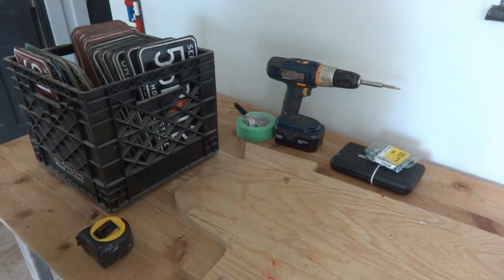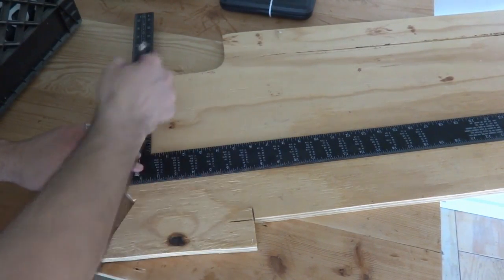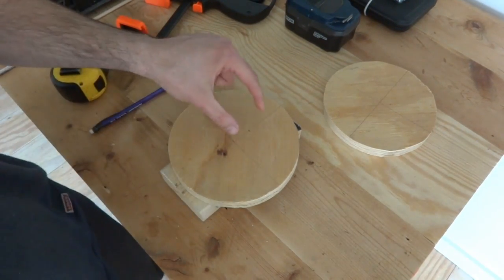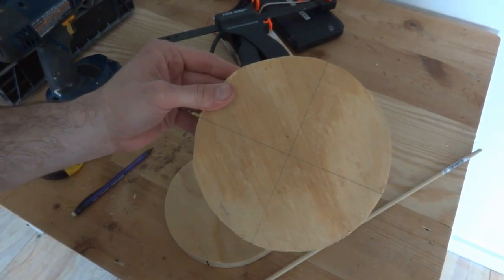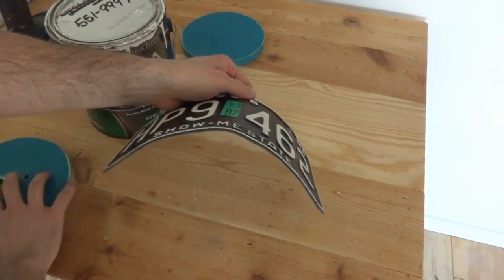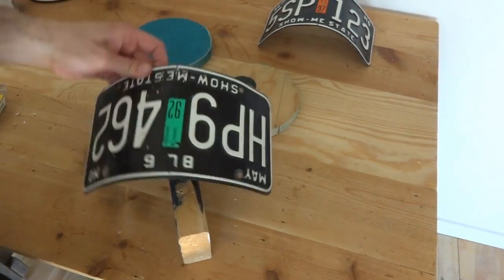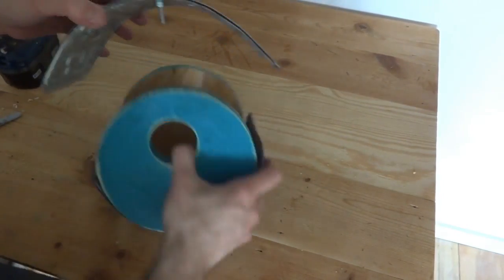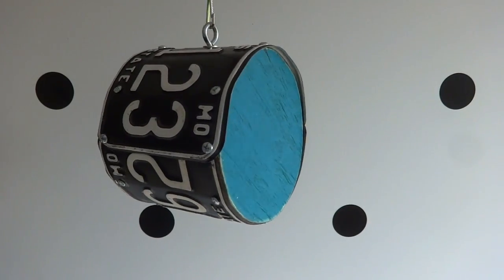How to Build a Round License Plate Birdhouse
Check out how I built this cool little round birdhouse using a couple of old license plates and some reclaimed plywood leftover from our house renovation. It's a really unique design that's fairly simple to build. Try it yourself!

Later!
- Kevin